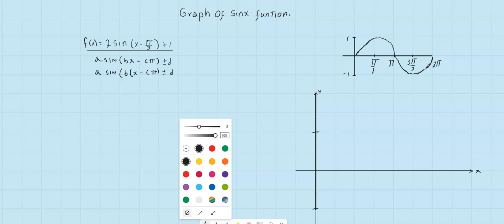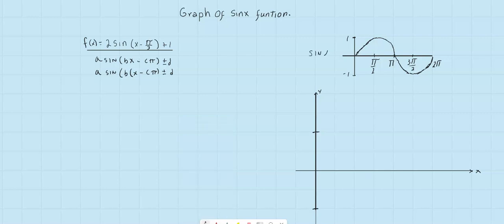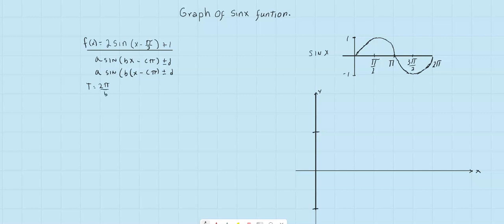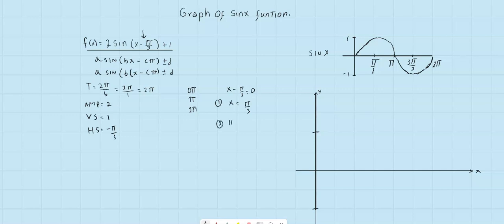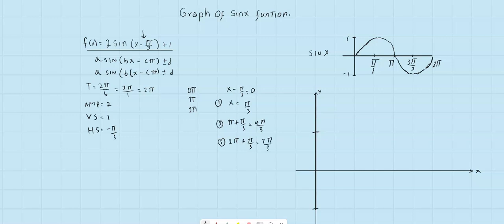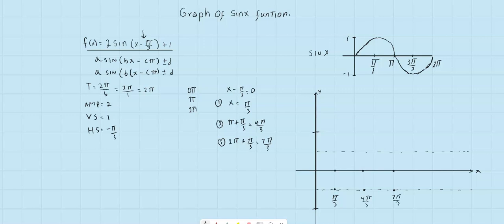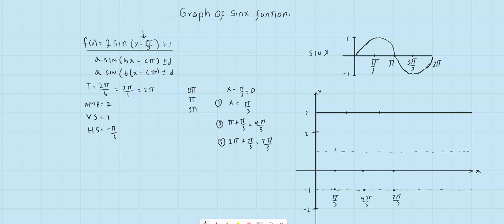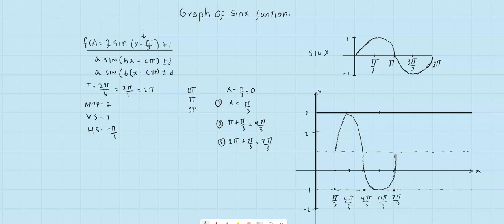Graphing Sin Functions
Graph Of Sin Function